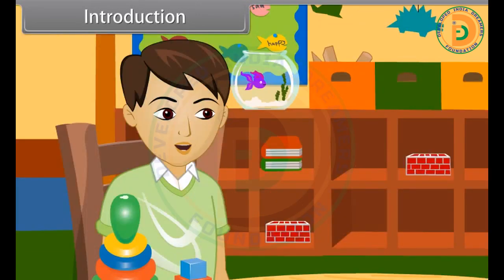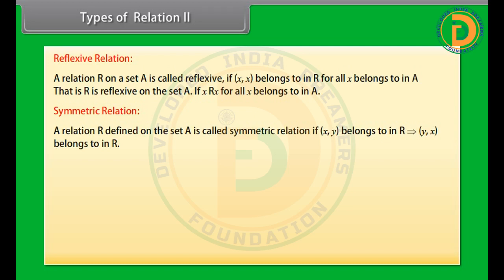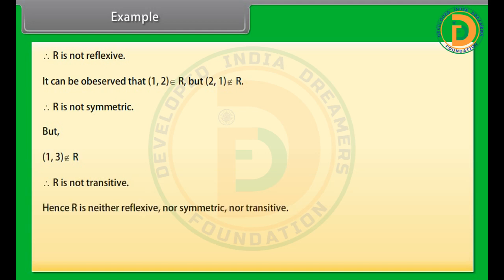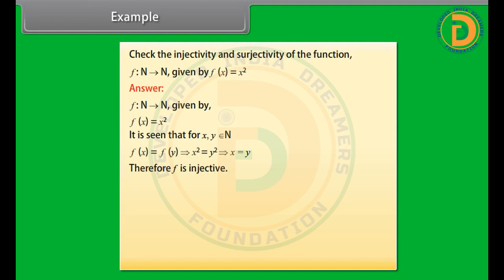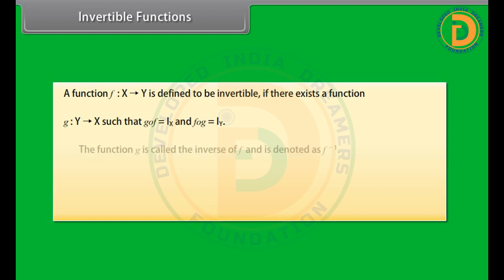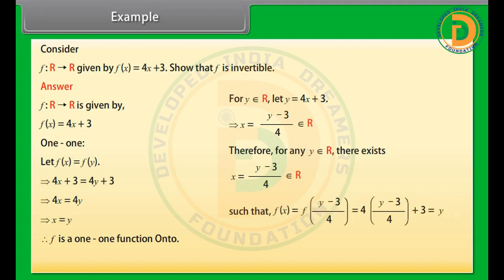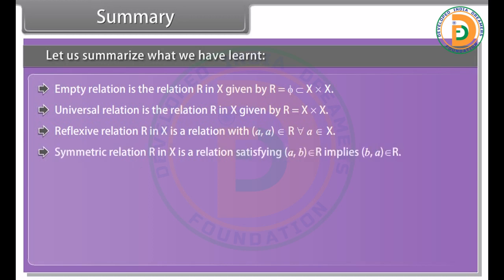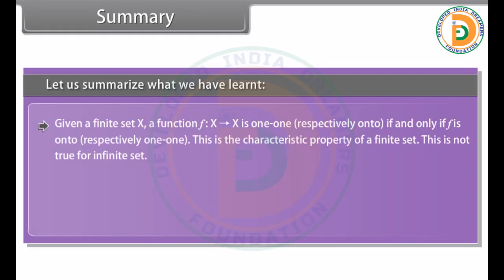Class 12th EM MATHS Relations and Functions